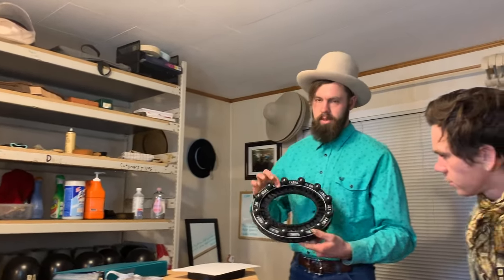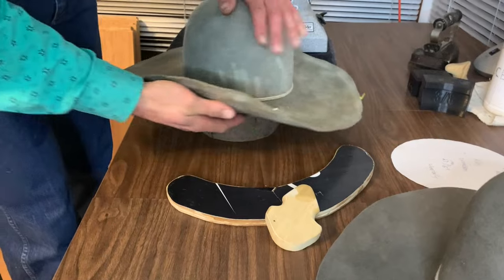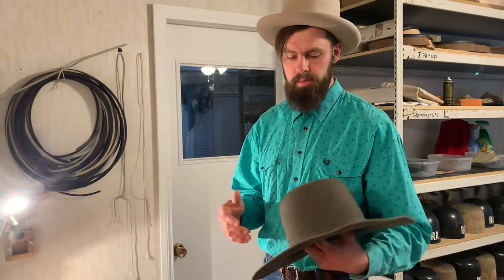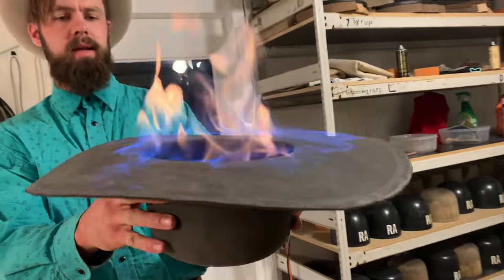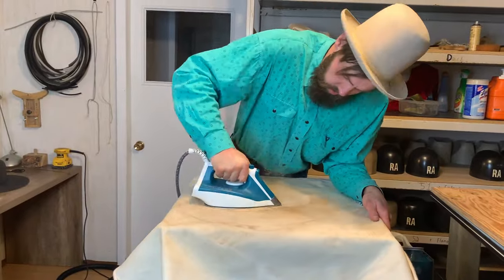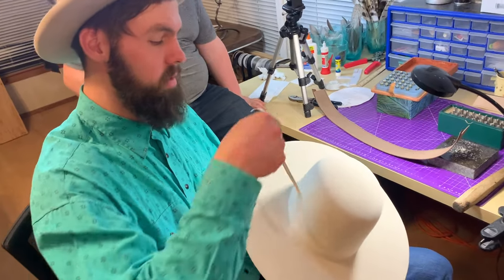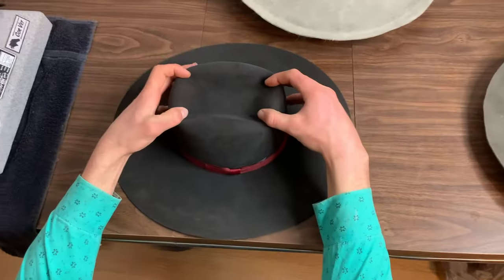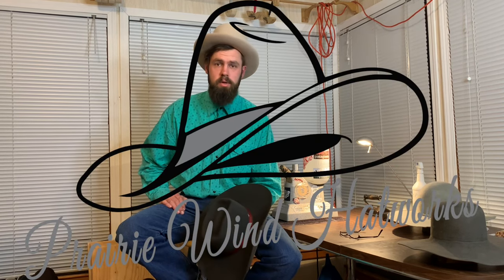Building a Cowboy Hat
I have always been intrigued by the process of making cowboy hats. So I lined it up with my good friend/hat maker Sampson Moss of Prairie Wind Hatworks. He shows us everything from Lighting the hats on fire to building the perfect fit. It was very fun to watch the process hope you enjoy!